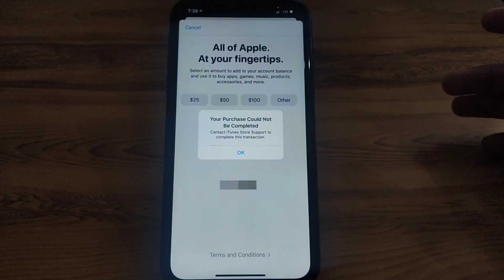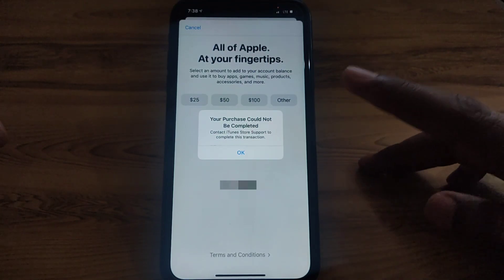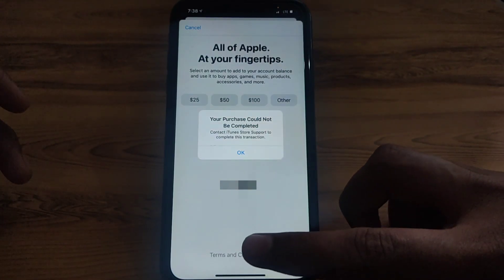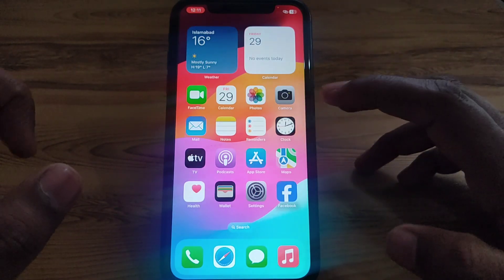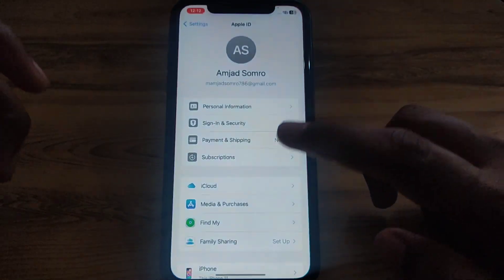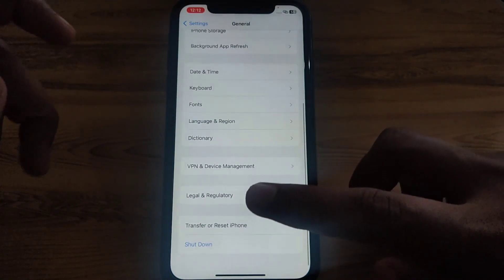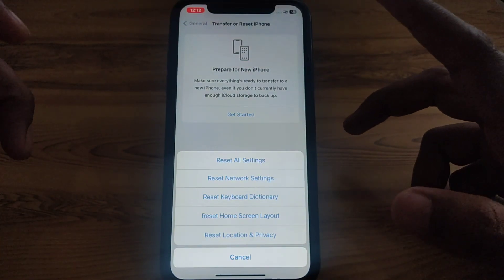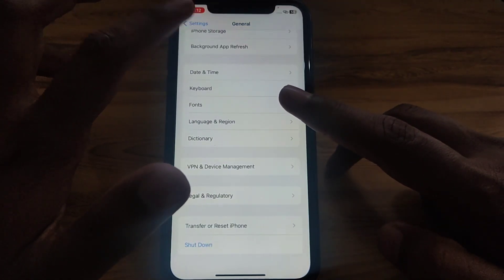how to fix your purchase couldn't be completed iphone|your purchase could not be completed ios 17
When you want to know how to fix your purchase could not be completed contact itunes store support to complete this transaction but you do not find any method. If you are looking for how to fix your purchase could not be completed contact itunes store support to complete this transaction then your search is over. In this video we will tell you an amazing way how to fix your purchase could not be completed contact itunes store support to complete this transaction. So if you want to know how to fix your purchase could not be completed contact itunes store support to complete this transaction then you have to watch this video completely.